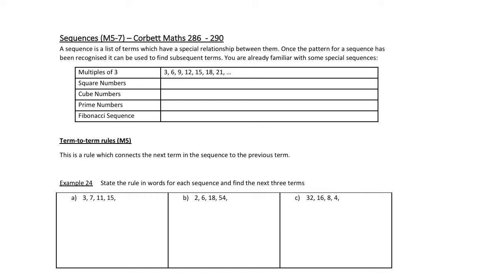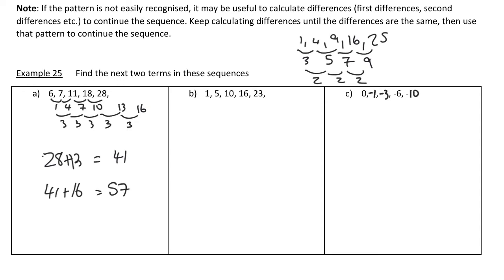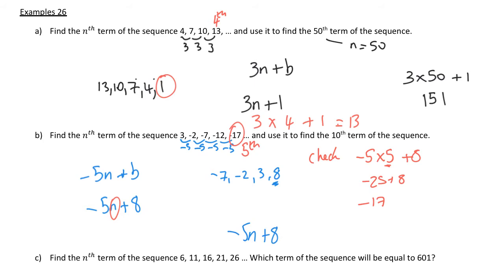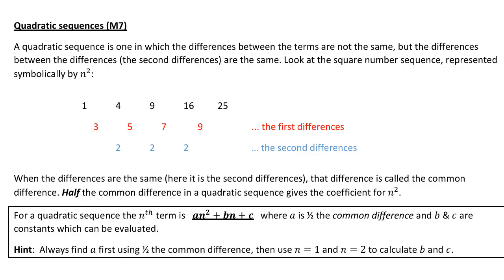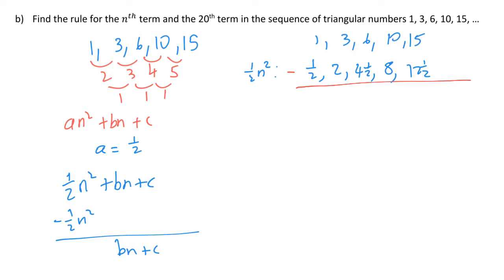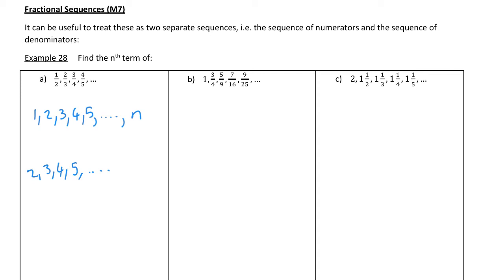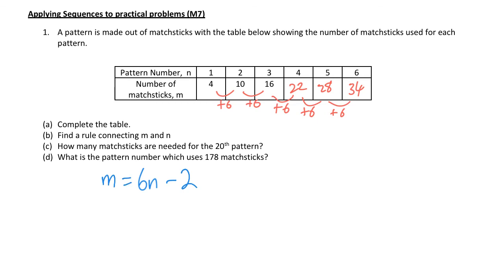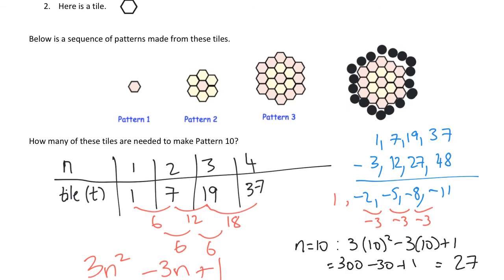M8 2.9 Sequences